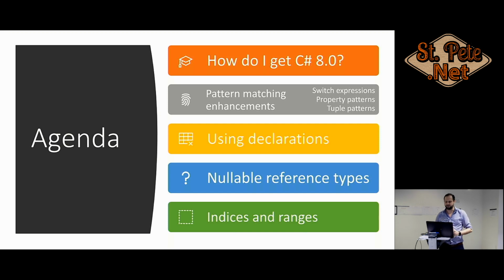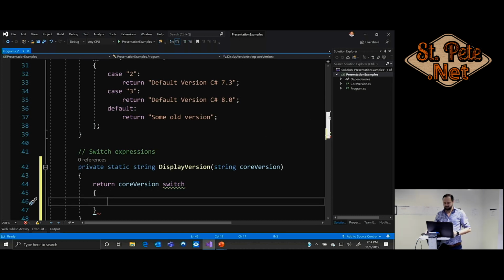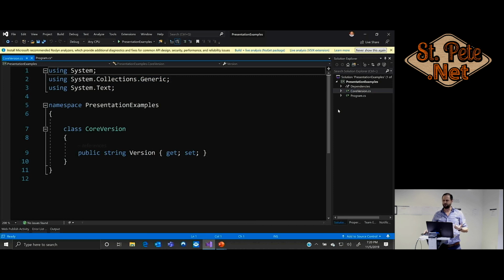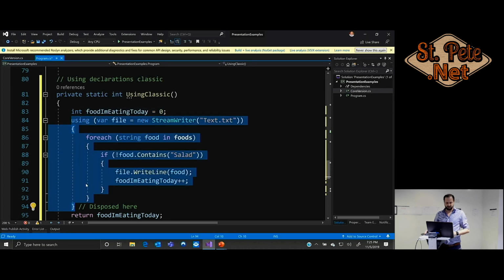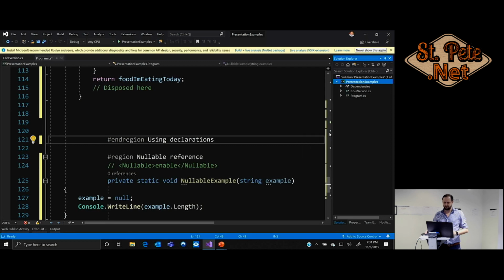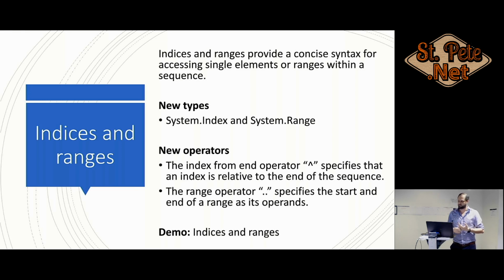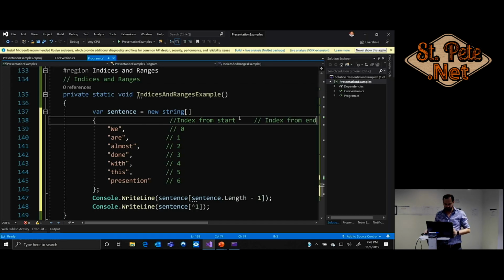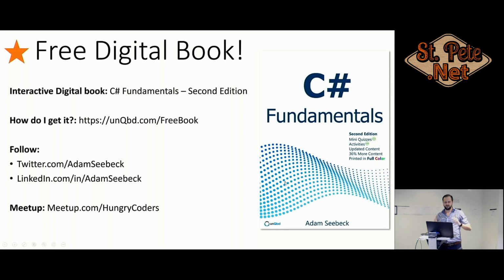C# 8 with Adam Seebeck